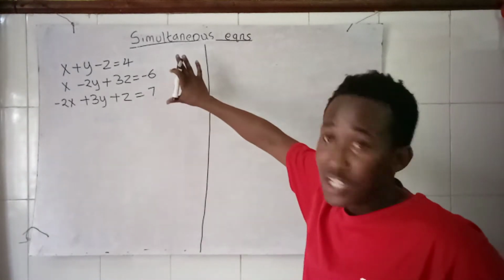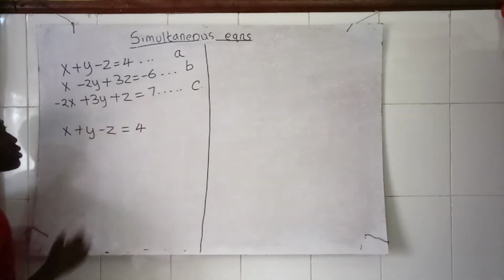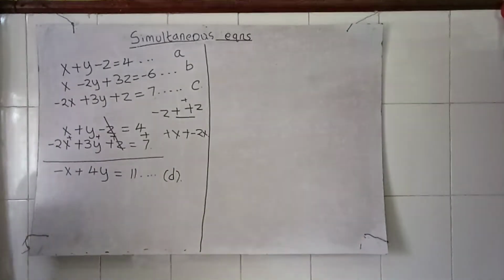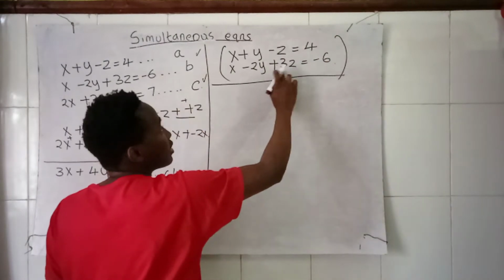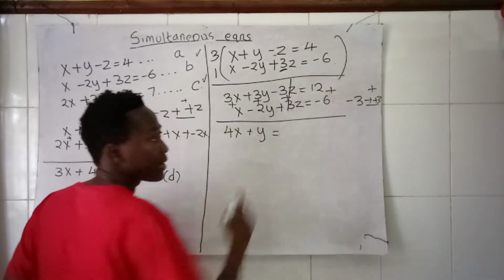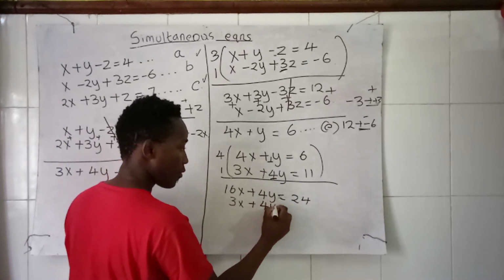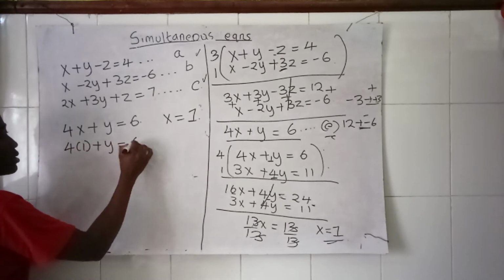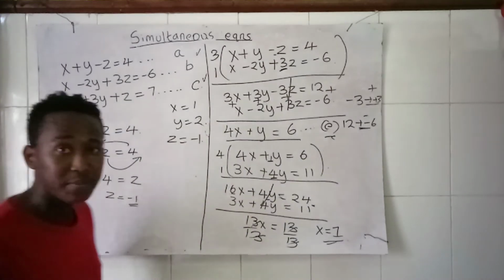How to solve simultaneous equations with three unknowns, PART B (SM)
We are used to solving equations with two unknowns. In this video, I will show you how to solve one with three unknowns. Of course with some extra spice to it.